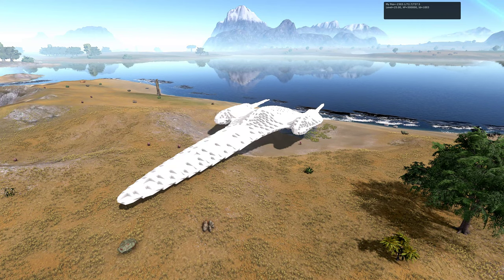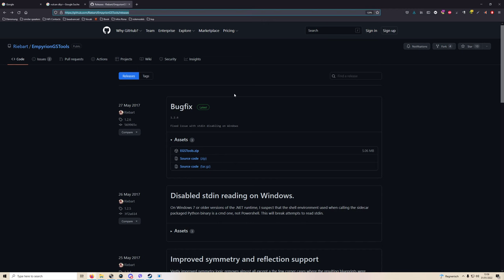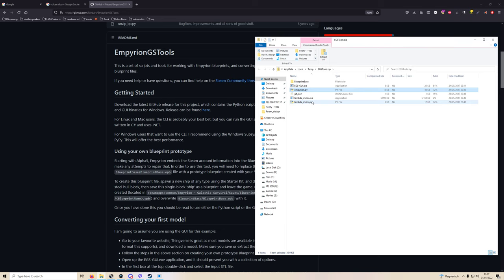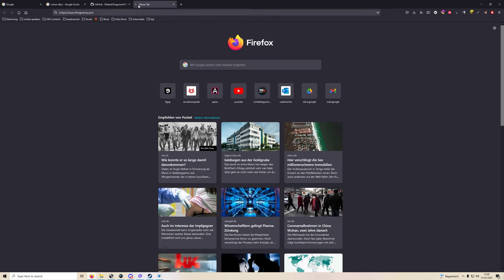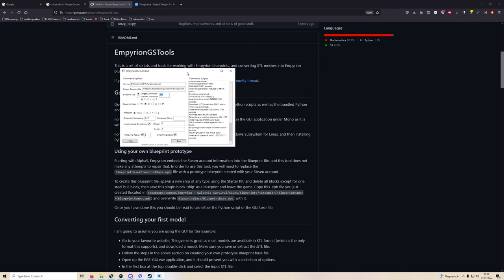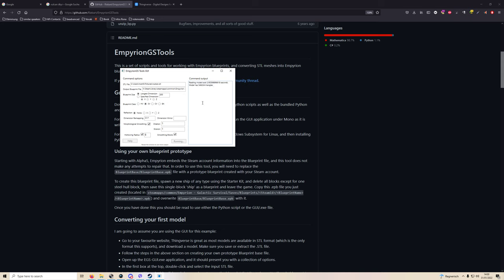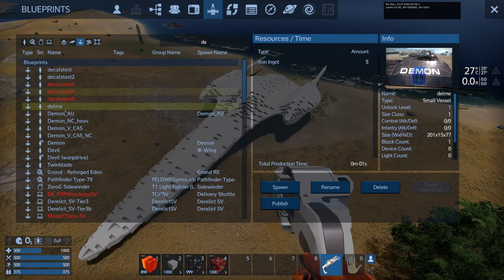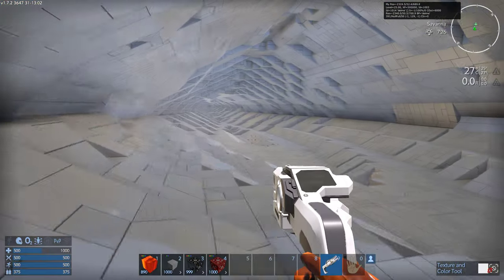How to Convert 3D models into Empyrion blueprints using EGS Tools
Howdy  folks,
this is a little Showcase on how you can convert .stl files into blueprint shells for your ship builders out there.
Here is a link to Thingiverse where you will find many an .stl file